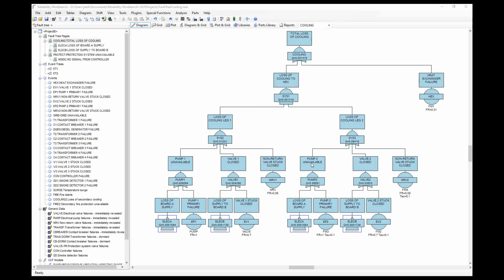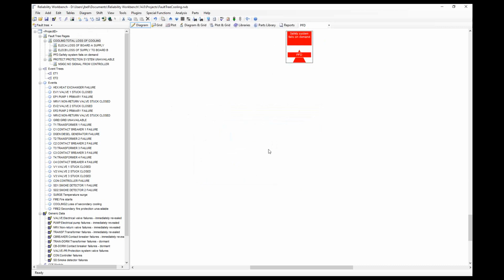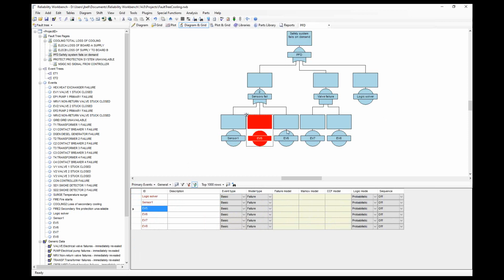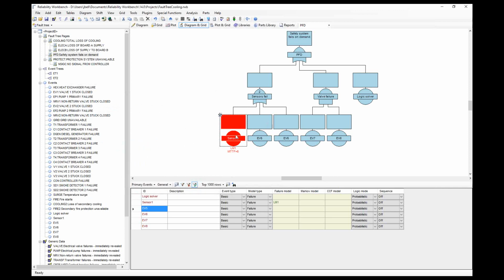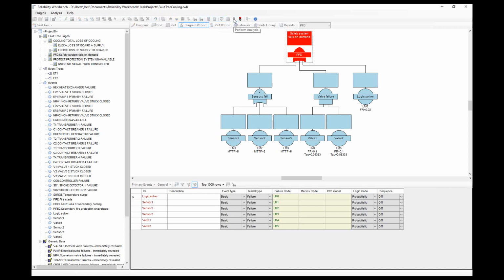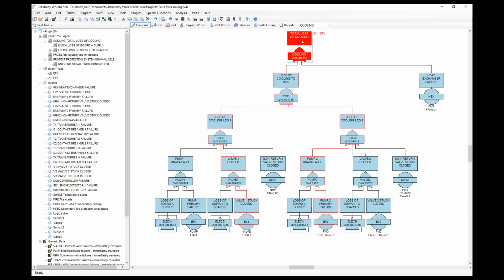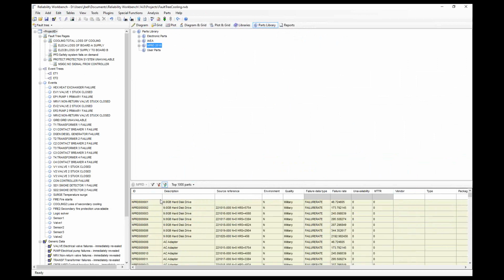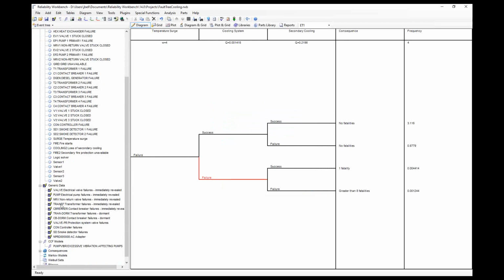Fault Tree Webinar Demo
FaultTree+, the world's most popular fault tree software package, is now fully incorporated into Reliability Workbench.  FaultTree+ is used around the globe to assess system safety in industries as diverse as Aerospace, Defense, Railroads, Robotics, Automotive, Oil & Gas, Chemical Process, Pharmaceutics and Nuclear Power.